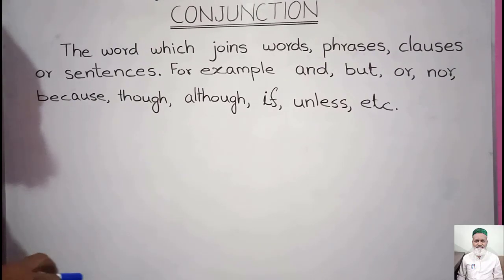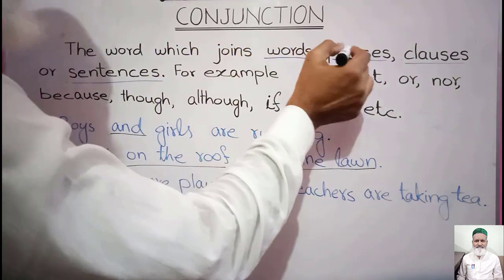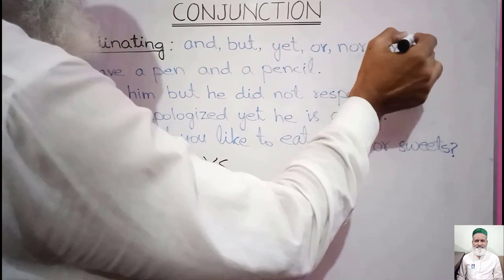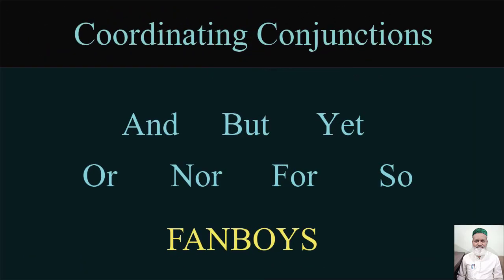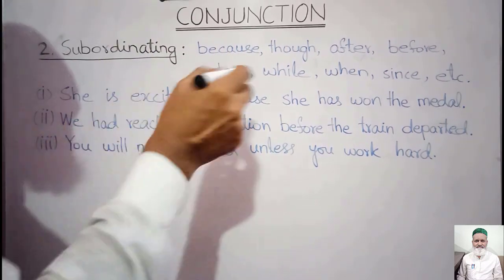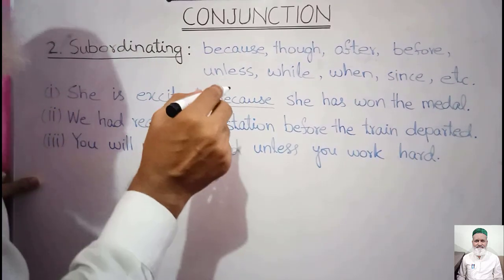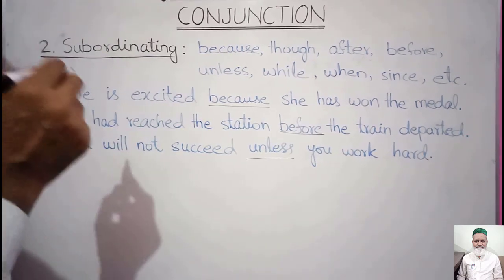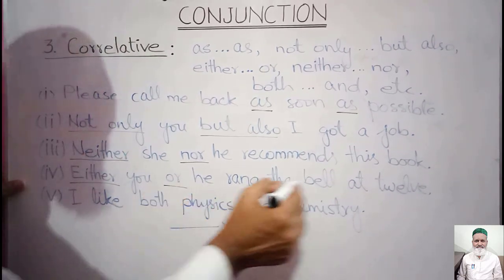V-38) Conjunction and its Types || Dependent & Independent Clause | Compound & Complex Sentences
This video is about Conjunction. Conjunction is a word which joins words, phrased and clauses or sentences. Conjunctions are also known as joiners. Commonly, conjunctions are divided into three types; Coordinating Conjunctions, Subordinating Conjunctions and Correlative Conjunctions. Coordinating conjunctions join the words, phrases and clauses of equal ranks. The clauses joined by coordinating conjunctions are called Compound Sentences. On the other hand, clauses joined by subordinating conjunctions are called Complex Sentences. The clause following a Subordinating conjunction is a dependent/subordinating clause. Correlative conjunctions are found in pairs and join different parts of a sentence.